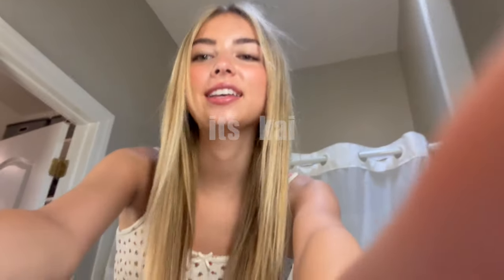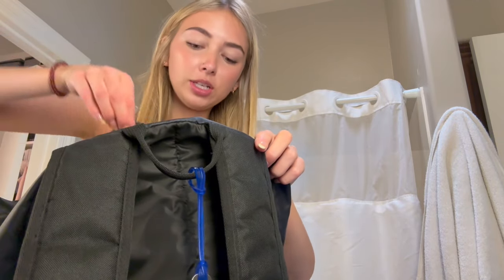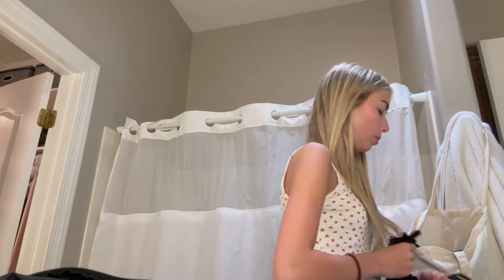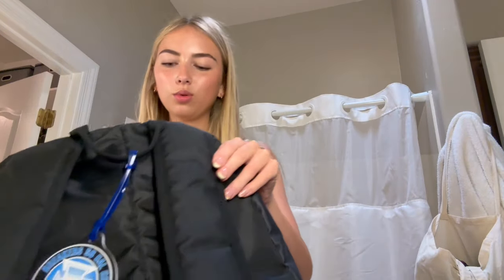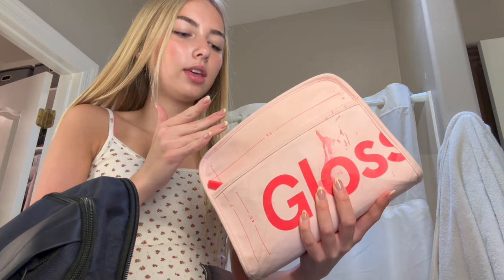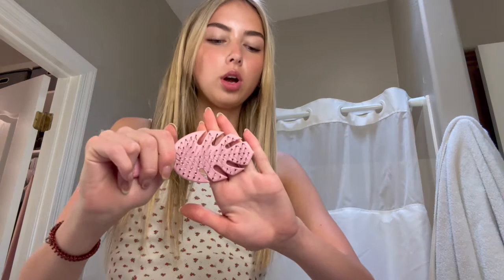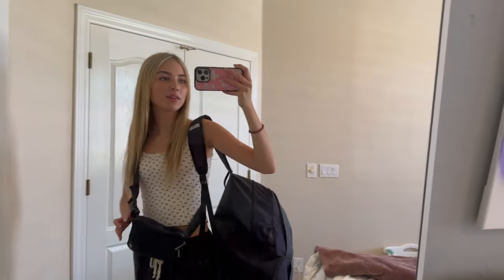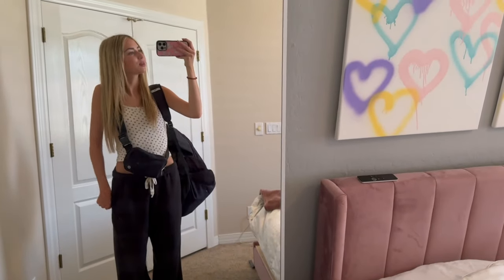pack with me for vegas | soccer trip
Hey guys into days video I have you pack with me for vegas! I only went for 1 night for a soccer game so there isn't too much to pack but I wanted you guys to come pack with me for one of my last soccer games!

sub count-

-kai